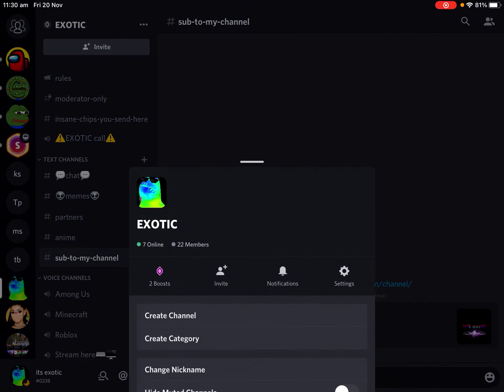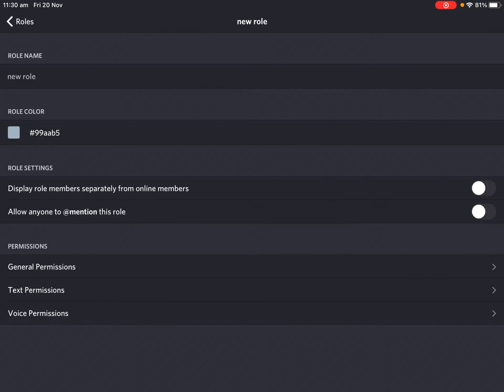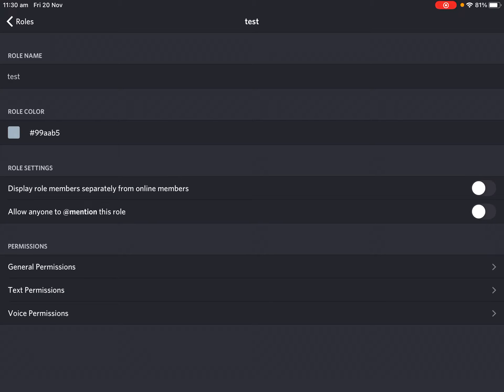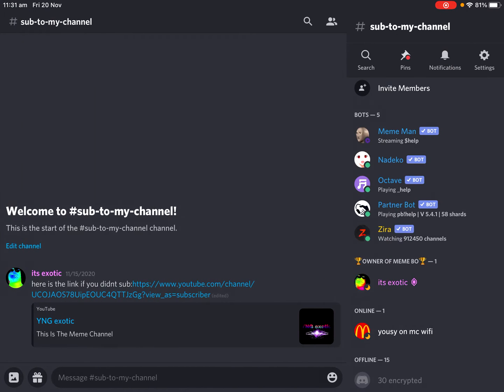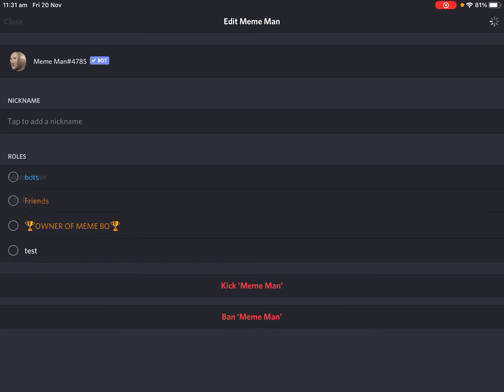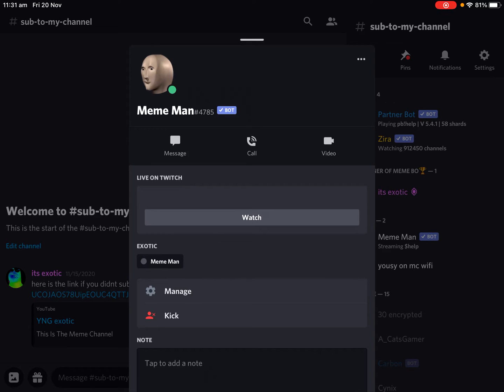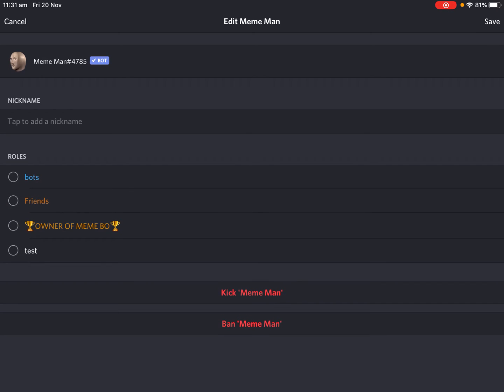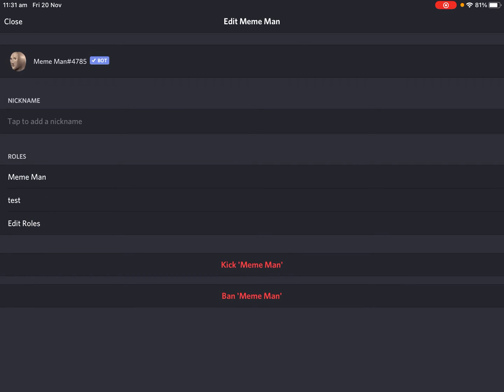How To Add Roles On The Member List (Discord Moblie)